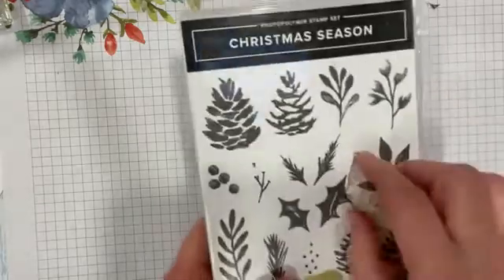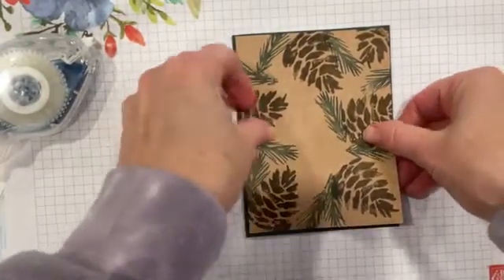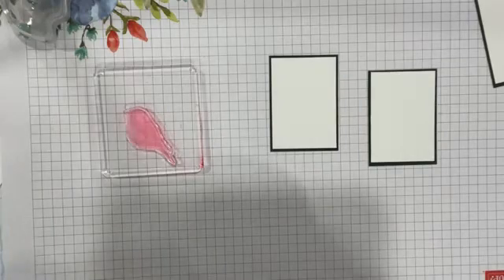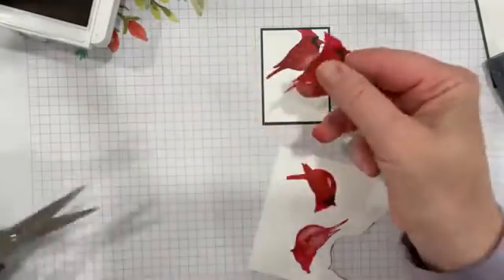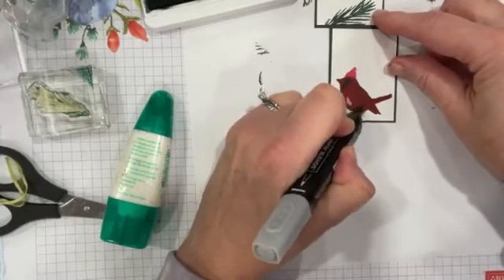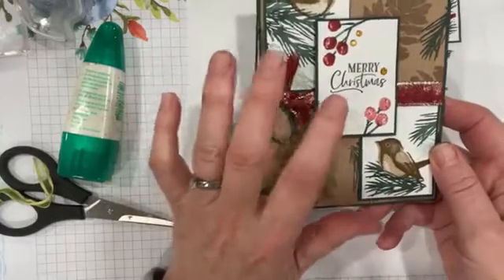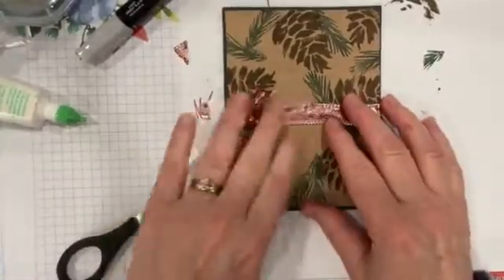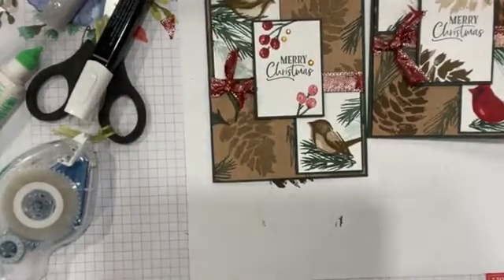See How to Make Cardinals in This Pretty Seasonal Card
Add the beauty of cardinals to your winter cards. In this video I show you how easy it is to make cardinals using the Birds & Branches stamp set. I also used Christmas Season stamp set to make this lovely Christmas Card.  You can also use this card for a winter birthday, or just to say "hello." Supplies and measurements are listed below. Thanks for stopping by!

Measurements for this card:
8 1/2 x 5 1/2" card base scored at 4 1/4"
5 3/8 x 4 1/8" embossed card stock or DSP for front.
Card stock light enough to stamp on - 1 3/4 x 2 1/2" (three of these)
Card stock for layer - 1 7/8 x 2 5/8" (3 of these)

Kraft 6" X 6" (15.2 X 15.2 Cm) Paper Pack [156325] - Price: $6.00
Cherry Cobbler & Gold 1/2'' (1.3 Cm) Metallic Ribbon [156312] - Price: $8.00